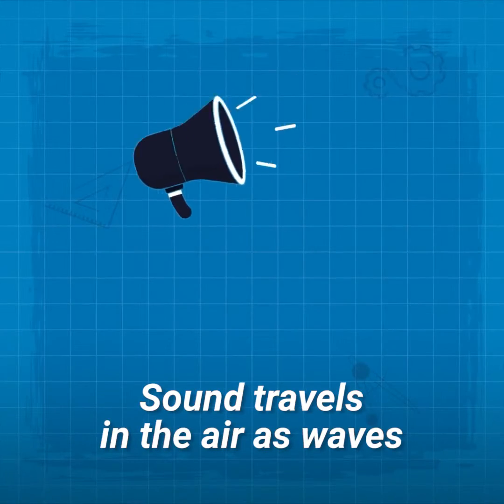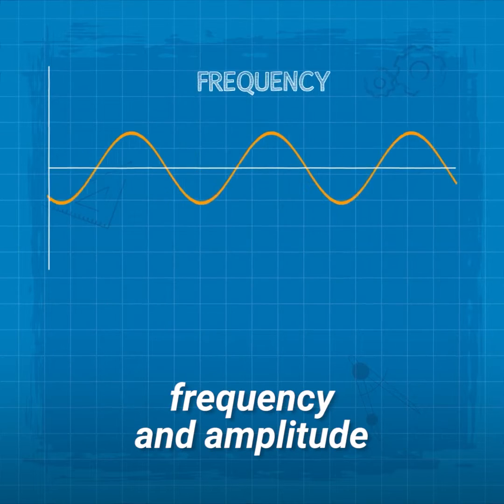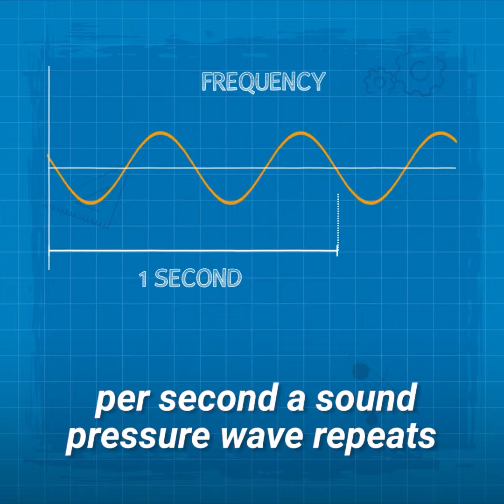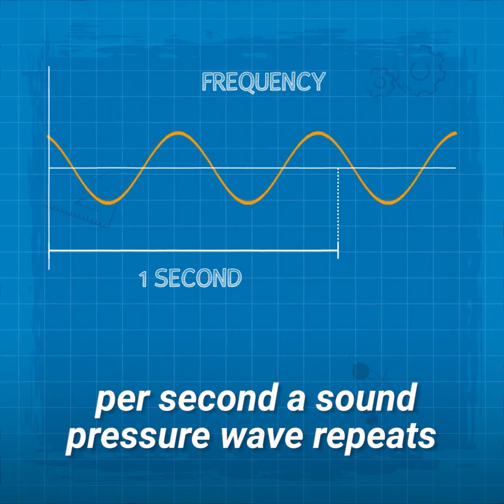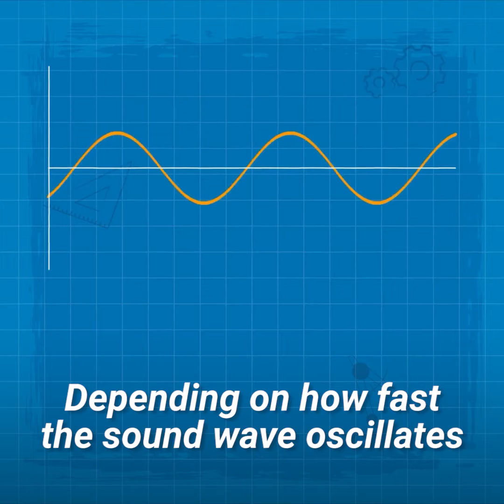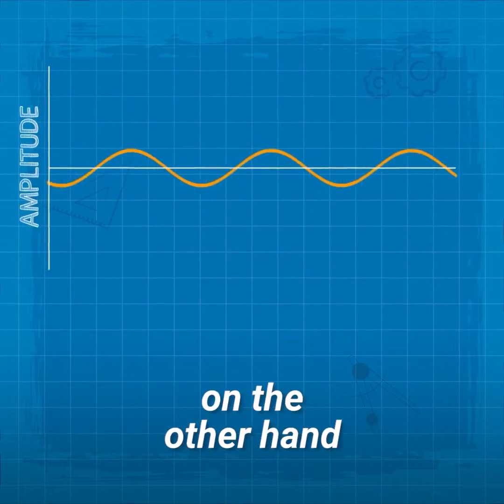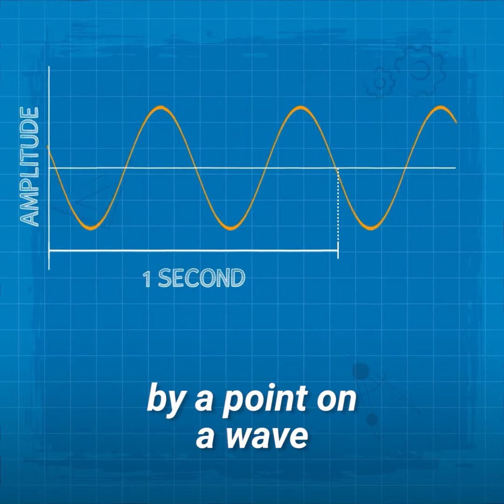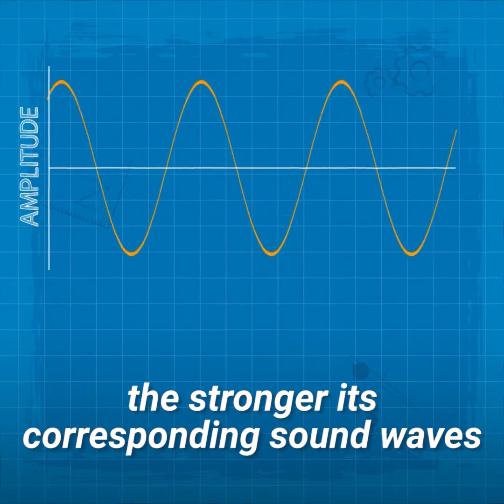Why Do Rocket Launching Requires Large Volume of Water...? Then Watch This Rocket Launching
Do You Know Why Rocket Launching Requires Large Volume of Water...? Then Watch This Rocket Launching Video By InterestingEngineering.
Video Source/Credit: Facebook/Interesting Engineering ...

for up-to-date top ten 10 aviation updates, best airports, best airlines, best traveltips and information within and around the aviation industry as it propels our world both as an aviator or air traveler.

We are building an aviation inclusive community ... follow and like our page. We are pulling CareerGuide resources together to help inspire and motivate girls and women to pursue their dream careers in aviation, creating more femalepilot and professional aviators to help narrow the gender-gap in the male-dominated aviation sector.

We adopt motivation, inspiration, mentorship/ coaching, and education as a means of helping more girls and women into the aviation careers. We also adopt storytelling and what we called, experience-sharing of some successful female/women commercialpilots to serve as inspiration kits to other girls, proving to them, how valid their dreams are, and how possible it will be when pursued with focus, commitment, and passion.

We are building this network to help and inspire more WomeninAviation Space.